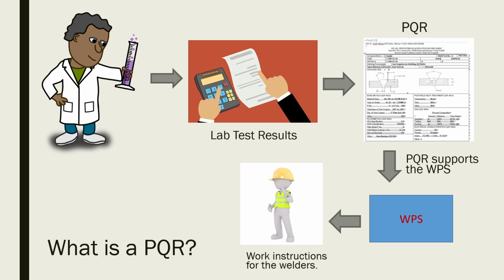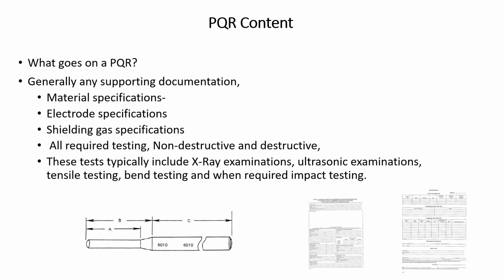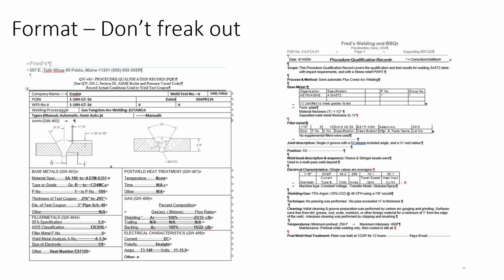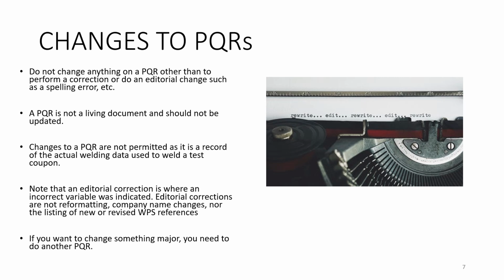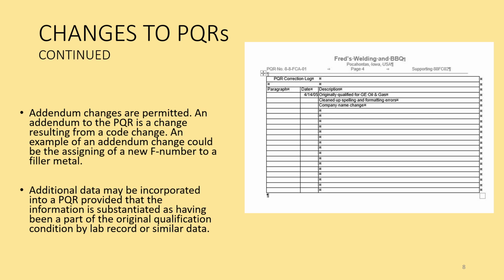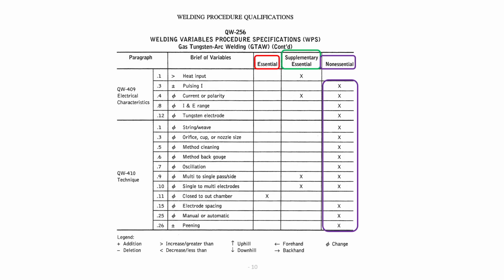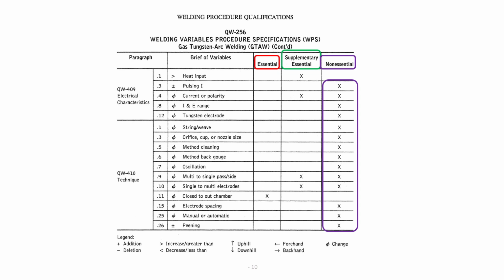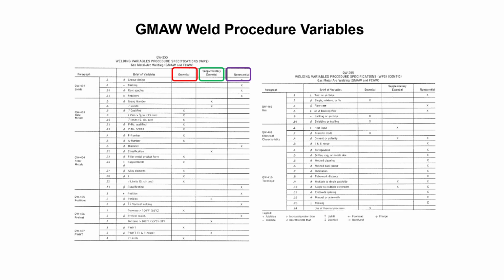What is a PQR 1 3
A Procedure Qualification Record (PQR) is the document that proves a welding procedure actually works. It records the real-world test weld—what was used, how it was welded, and the results of testing like bend tests, tensile tests, or impact tests.

The PQR is not instructions—it’s evidence. It shows that a procedure can produce a sound weld that meets code requirements. That data is then used to support and justify a WPS.

Simple way to think about it:
👉 WPS = how to weld
👉 PQR = proof that it works